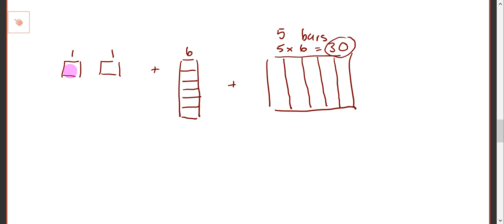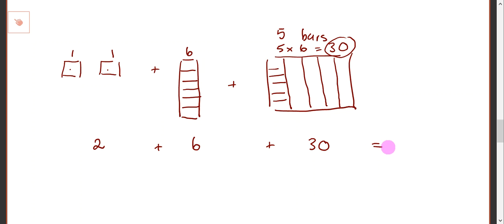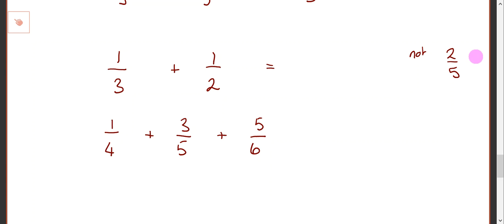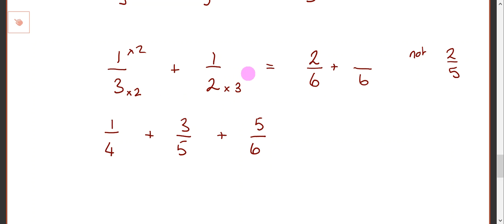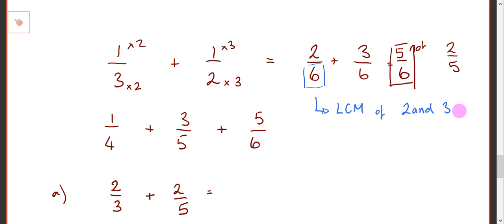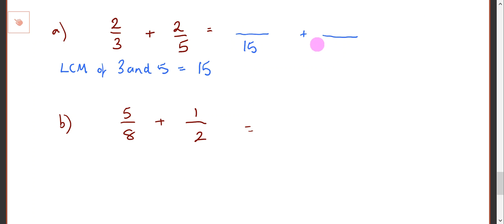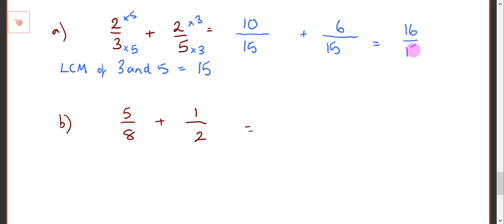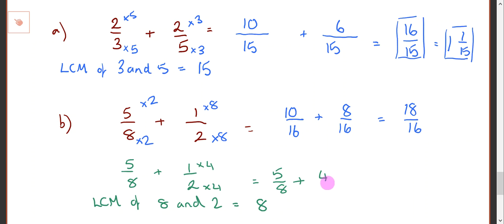M1 Adding fractions